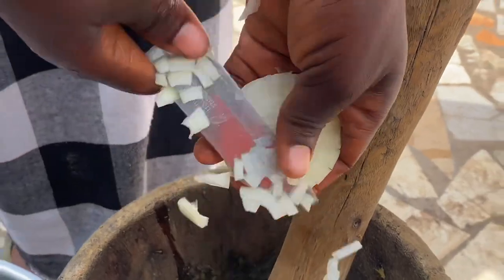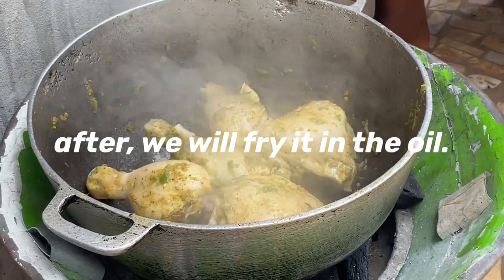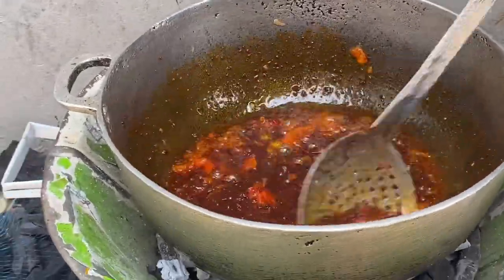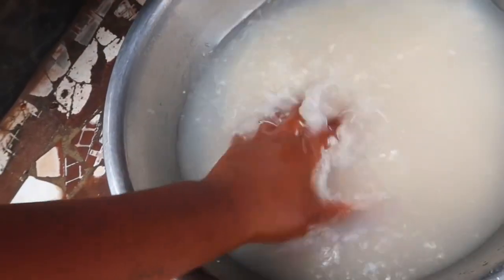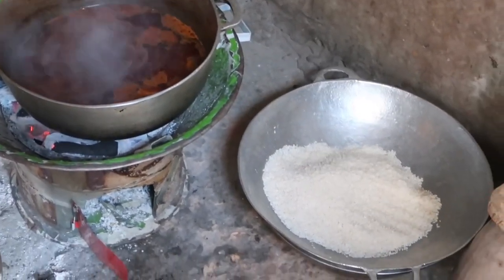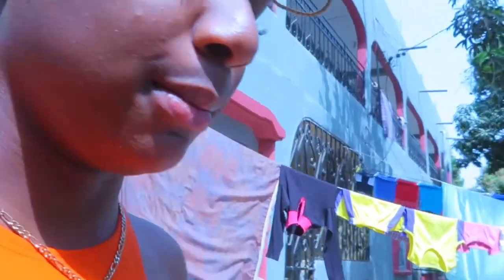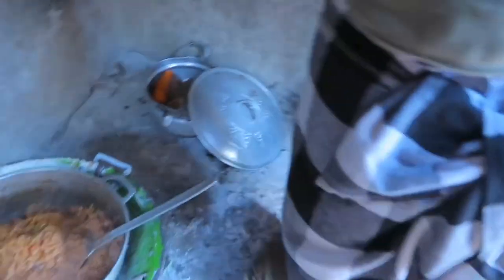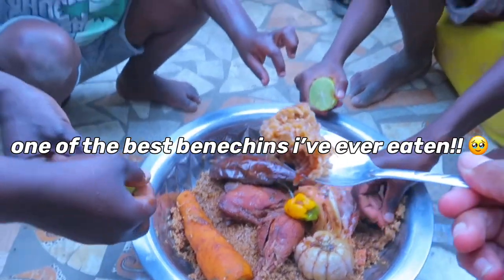AFRICAN AMERICAN LEARNS HOW TO COOK AFRICAN FOOD THE TRADITIONAL WAY *MUST WATCH!*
PLEASE WATCH IN 1080p FOR THE BEST QUALITY!!

Hey loves! 💕

So I spent the day with my friend Mariama to learn how to cook Jollof rice or “Benechin” the traditional African way! 🤍🍛 This is PART 2 to my last video, where we went to the local market to collect the ingredients to make such a dish!

I really hope you all enjoy both videos & maybe even try making the benechin yourself!

if you’ve scrolled down this far..hey...i love you..you’re an awesome human being.